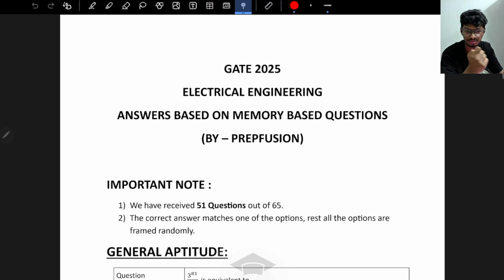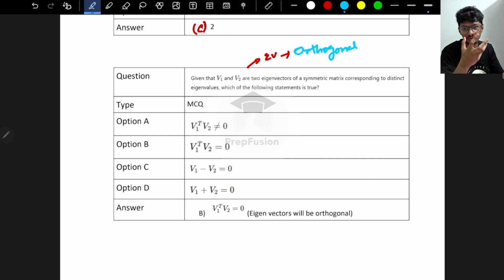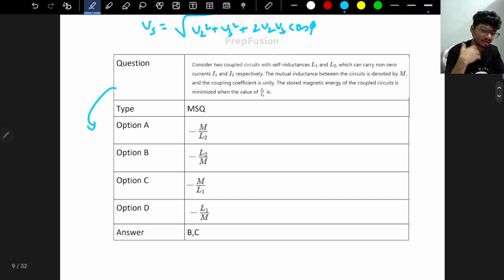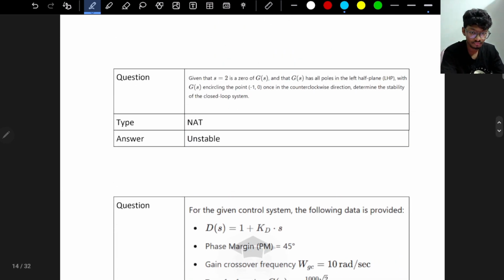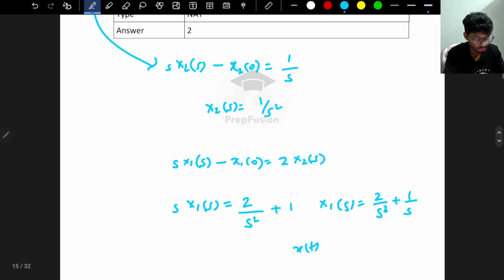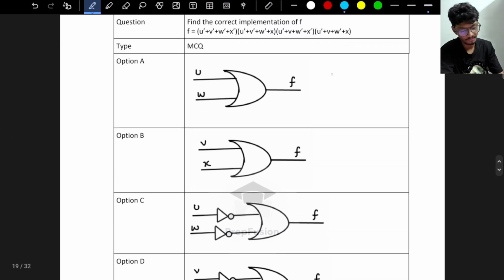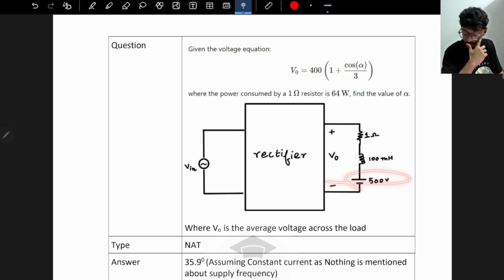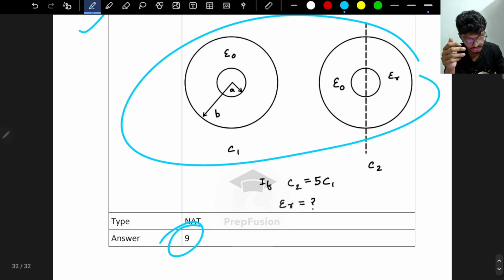GATE 2025 Electrical Engineering(EE) All Answers || Memory Based || PrepFusion